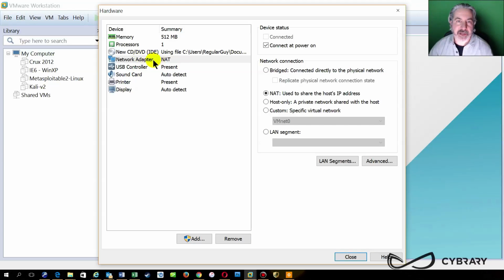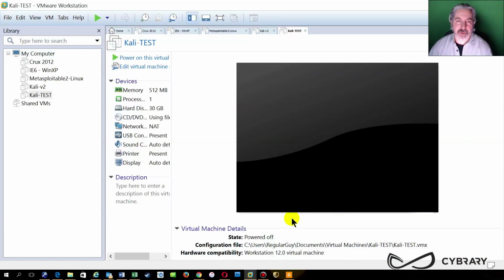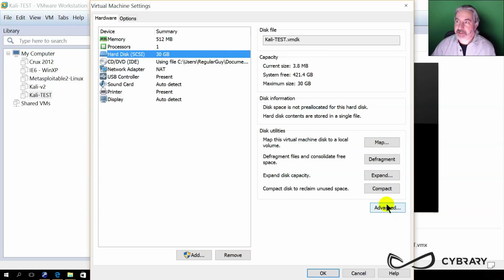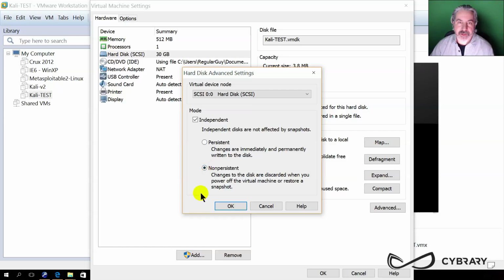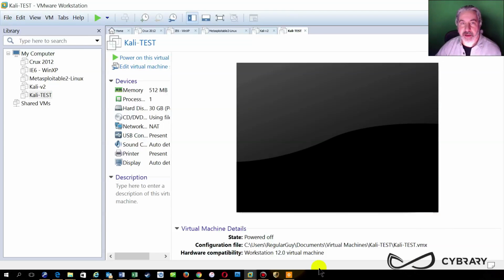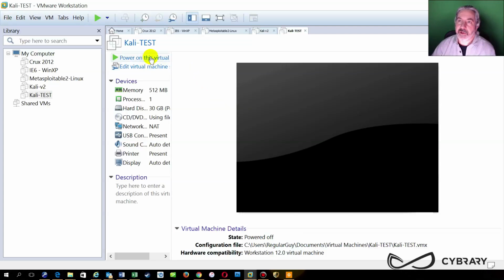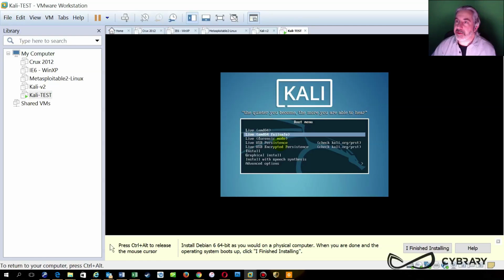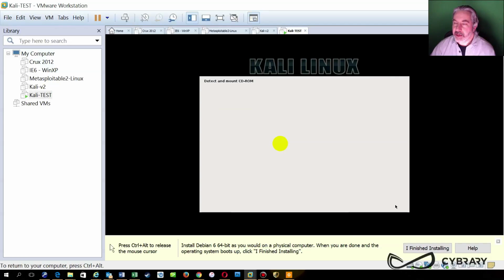Metasploit - Module 01- Introduction (Part 2/2)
This is part 2/2 of Metasploit introduction. This penetration testing software uses to exploit vulnerabilities that can be used by both hacker or Security professional. Metasploit can attack and exploit vulnerabilities such as Windows OS, Linux, Web server, Router, switch...